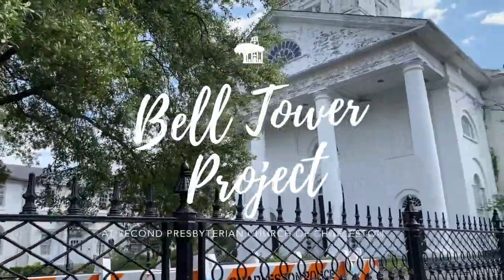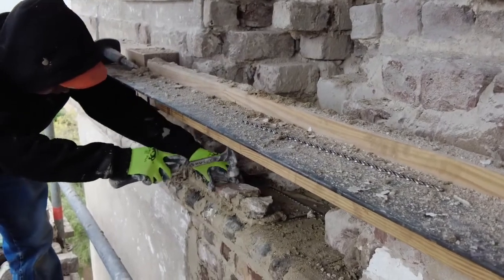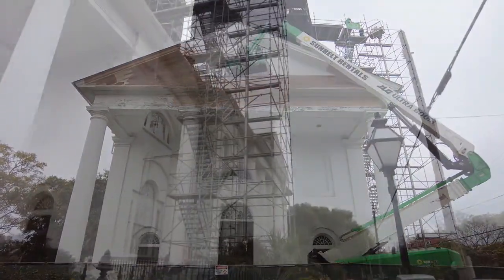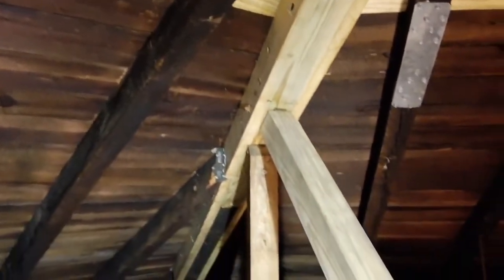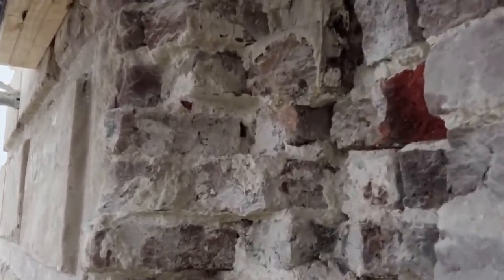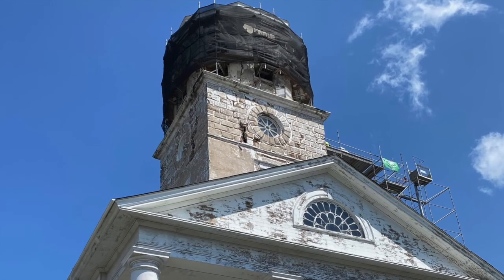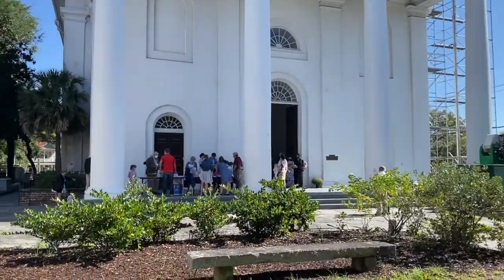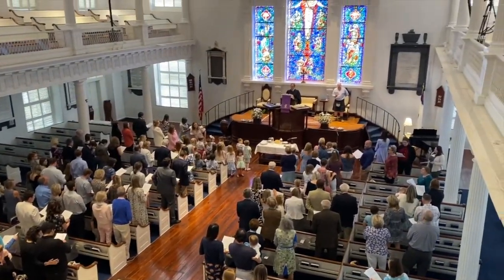Bell Tower Project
The Second Presbyterian's bell tower has been undergoing repairs since January 2020 as part of the vision of the Steeple Fund started in November 2019 to repaint the bell tower. The tower project has since come to span a global pandemic, a fire from a lightning strike, and many restoration considerations.

This substantial undertaking has been recognized by the Historic Charleston Foundation, and Second Presbyterian Church was presented an award for the repair and restoration of the bell tower at the Historic Charleston Foundation's 75th Anniversary Charter Day Celebration. The foundation recognized the excellence of the repairs in both the correct historic materials used and the quality of the craftsmanship.

Thank you to everyone who has stewarded and supported the restoration work so far. Additional donors have generously contributed to continue the restoration beyond the bell tower and portico. The work is almost complete on the south side of the sanctuary and additional contributions will allow the east and hopefully the north sides to be completed as well.

If you would like to contribute toward the preservation of Second Presbyterian Church, PC(USA) Historic Site #1, and the many ways in which God is working through this particular place, please give or contact the church office at .